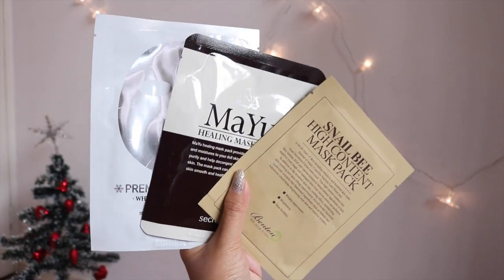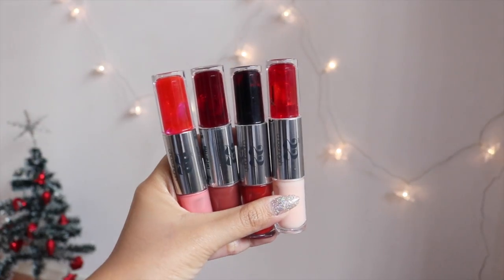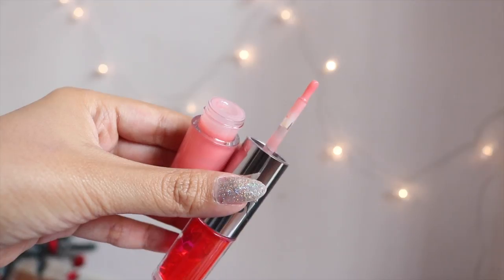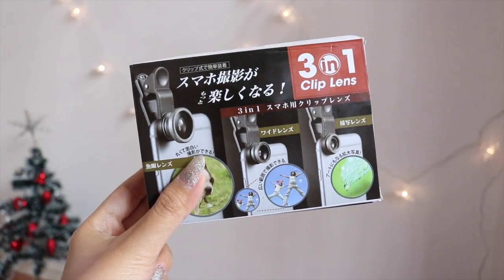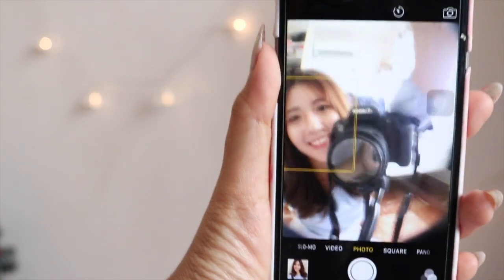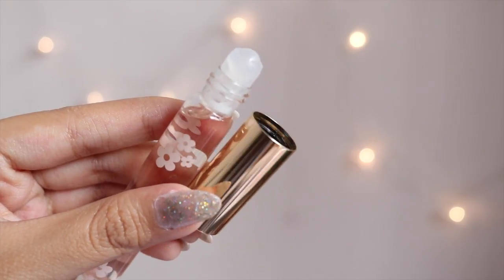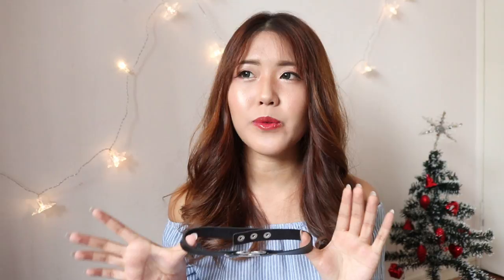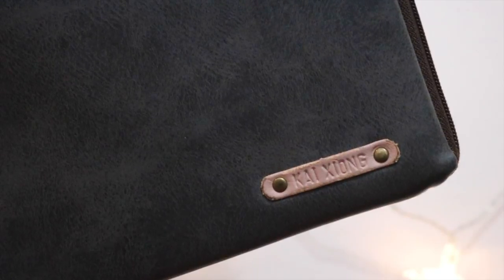Holiday Gift Guide for Her! | thatxxRin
➫  Camera: Canon t6i or EOS 750D with kit lens
➫  Vlogging Camera: Canon G7 X Mark II

⇗ Assorted Sheet Mask

⇗ Chokers